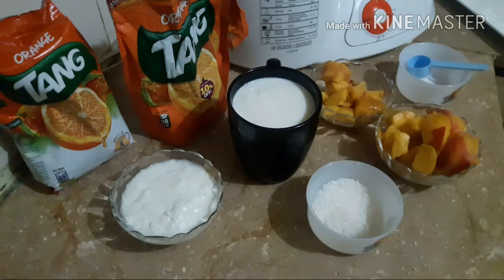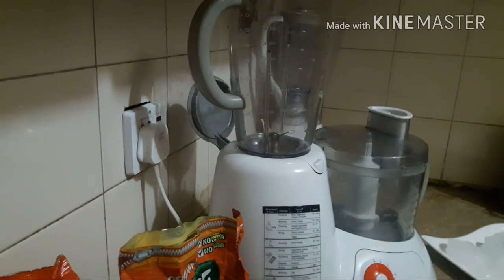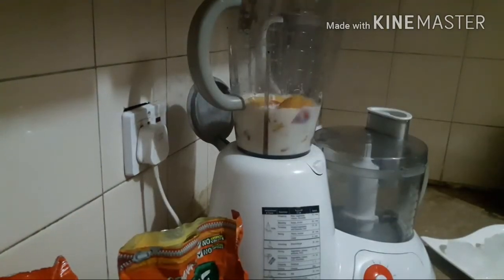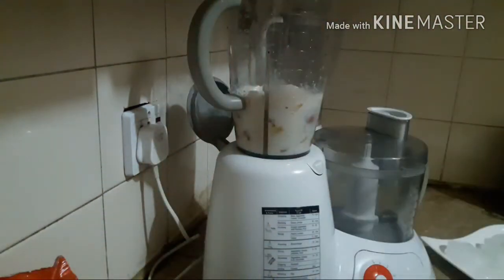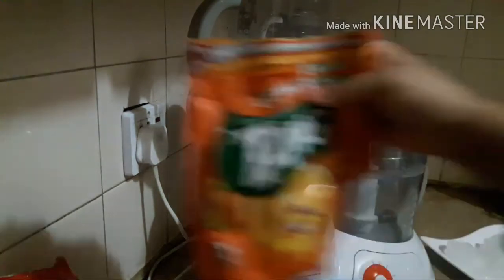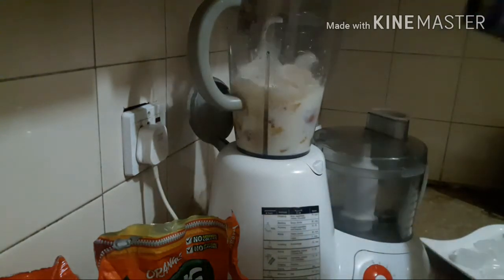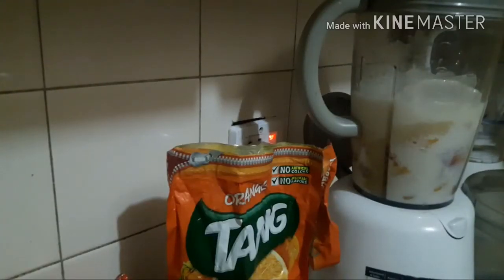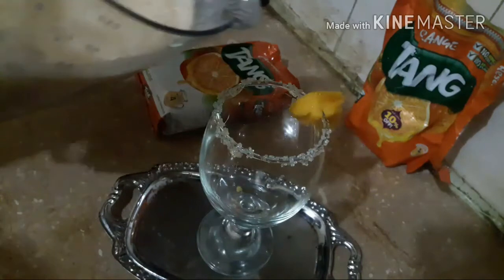Peach lassi ❤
U can make this is mango too 😍 best for sehri ...

For recipe :
Uneed
Peaches 3 chopped
Milk 1 big cup
Salt 1/4 tsp
Sugar 3tbsp
Yoghurt 3 tbsp
Ice cubes
Tang (mango or orange😍)

Blend them and serve !yummmm